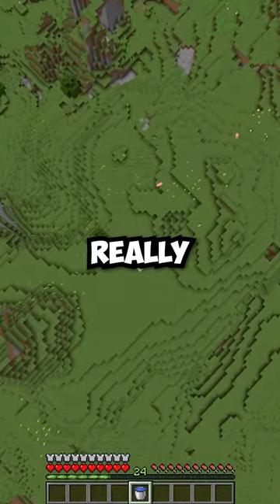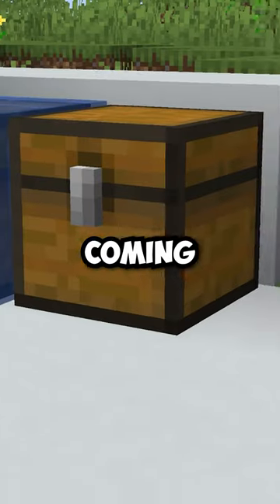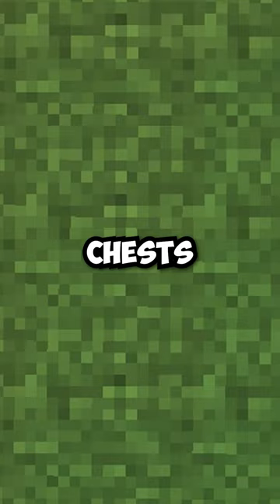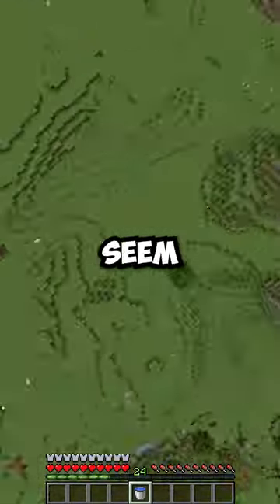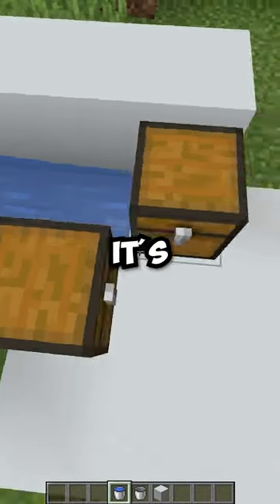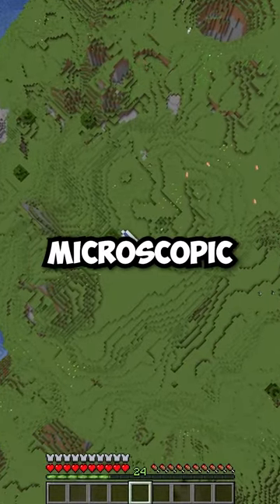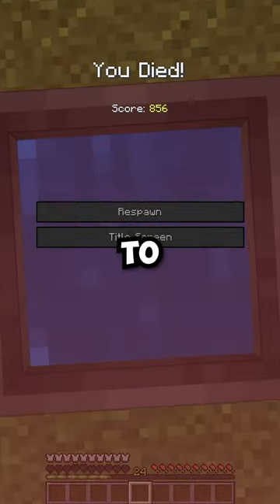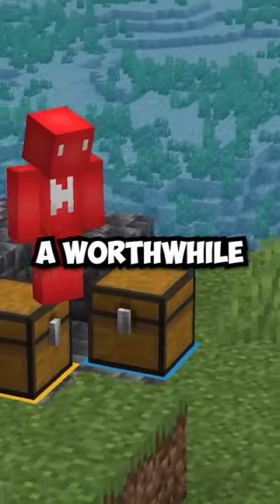1 Pixel MLG